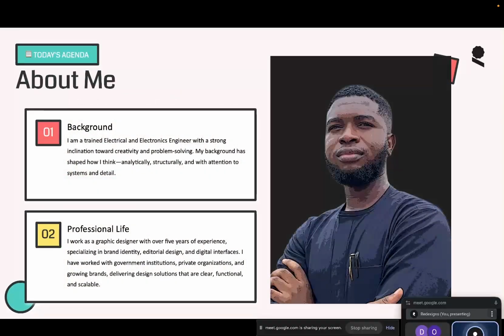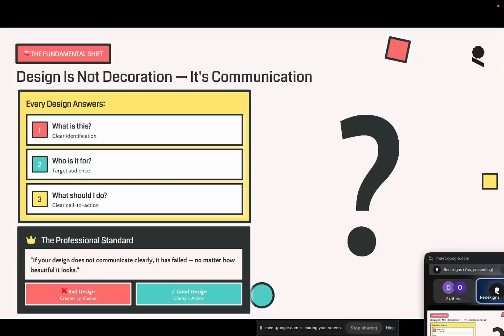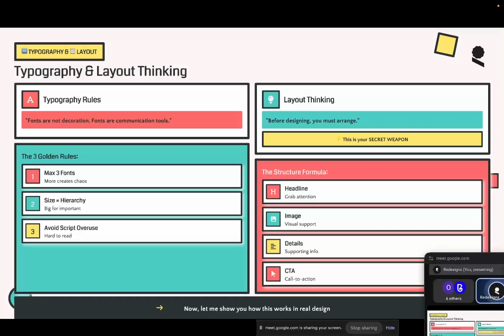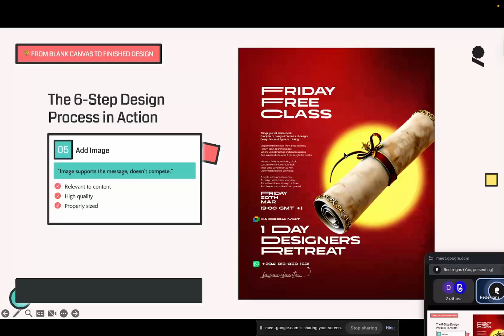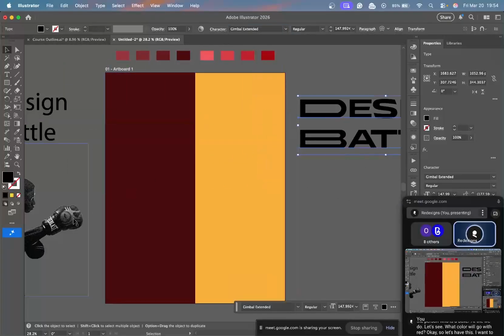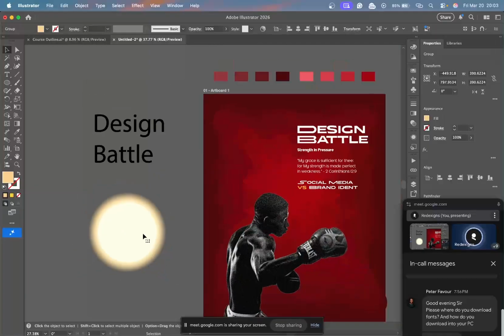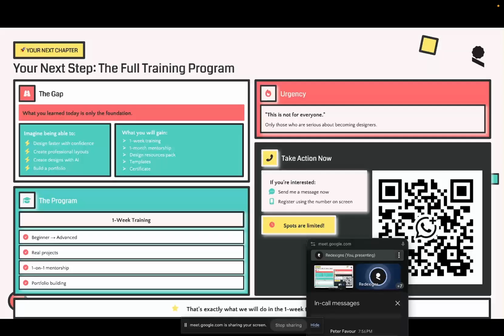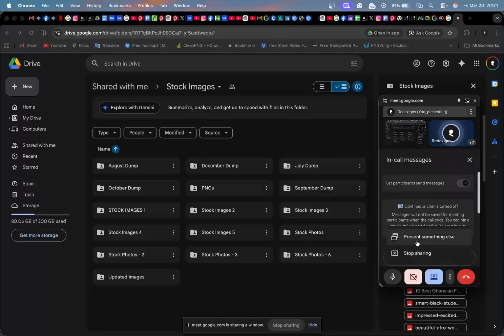6-Step Design Tutorial | From Concept to Final Graphic in Illustrator | Beginners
Watch this!!! Learn how to design using Adobe Illustrator 2026. This video breaks down essential design principles, emphasising that effective graphic design is all about clear communication and being a problem solver. I’ll share some design tips focusing on typography and layout thinking to help you create impactful visuals.

This tutorial will show you how I navigated making this simple design.

💬 Share your thoughts or ideas in the comments